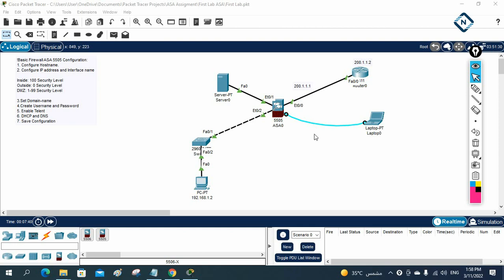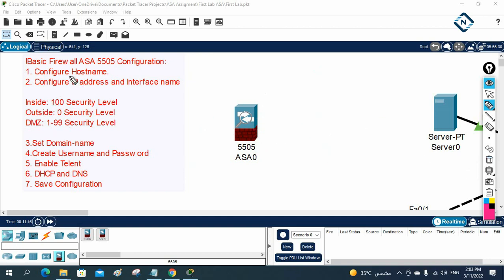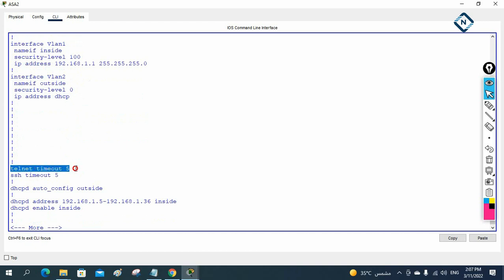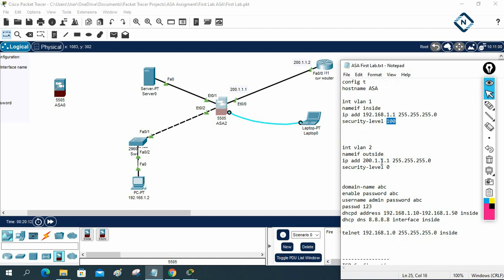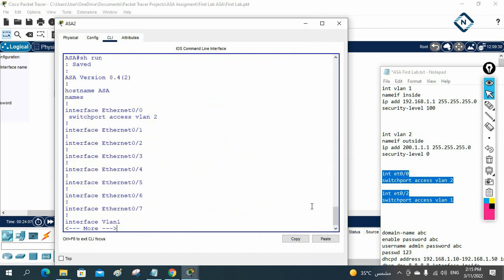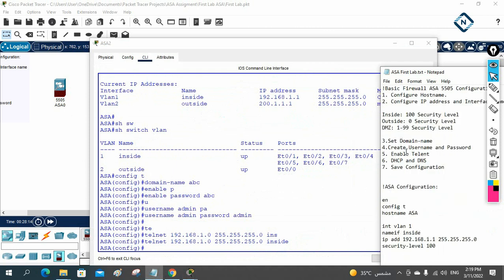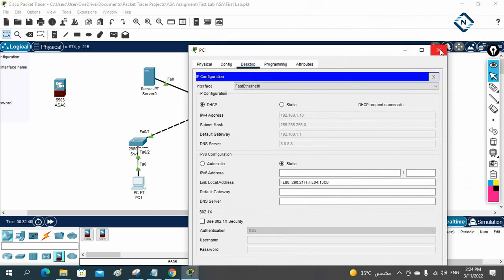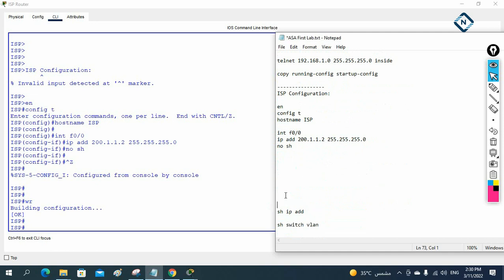Basic CISCO ASA Configuration In Packet Tracer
Hello Everyone,

In this video we are going to discuss Basic  CISCO ASA Configuration In Packet Tracer.
Thanks.

About us:
Thanks